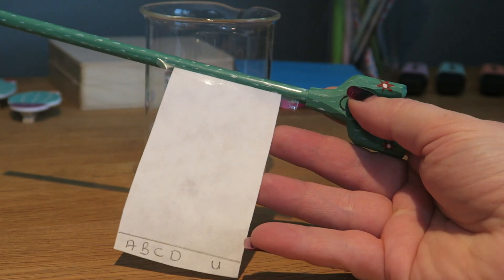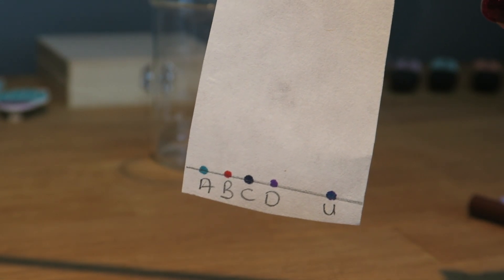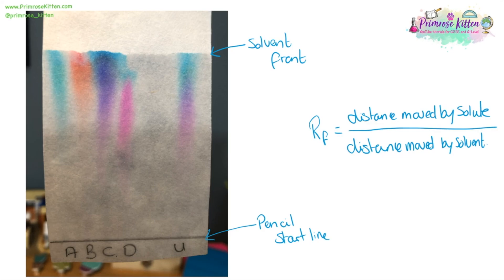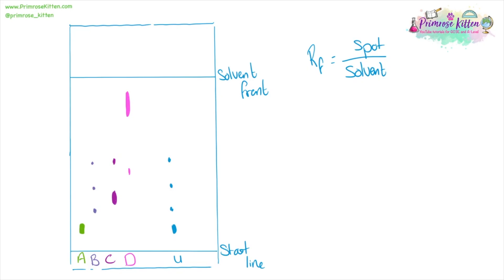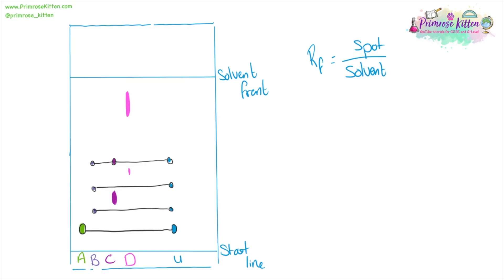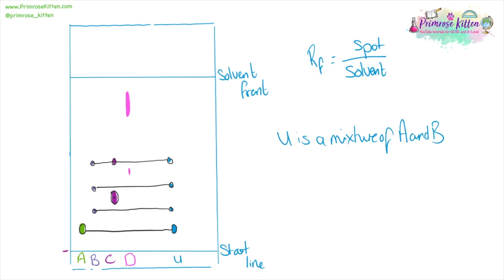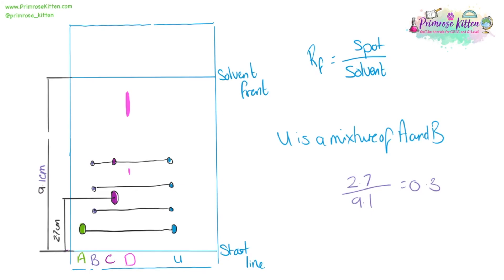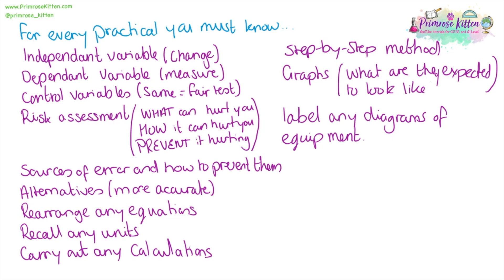AQA Required Practical - Chromatography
AQA Required Practical for GCSE Combined Science or Chemistry. Investigate how paper chromatography can be used to separate and identify a mixture of food colourings.